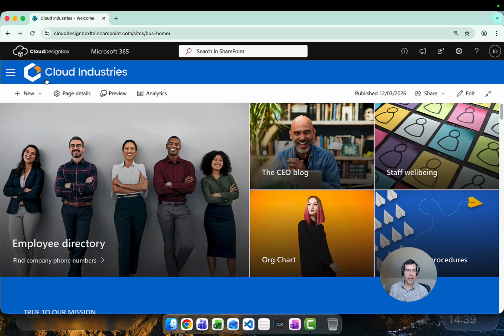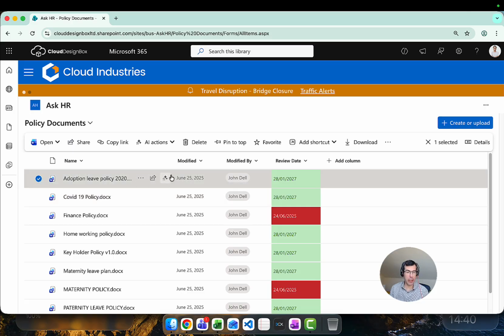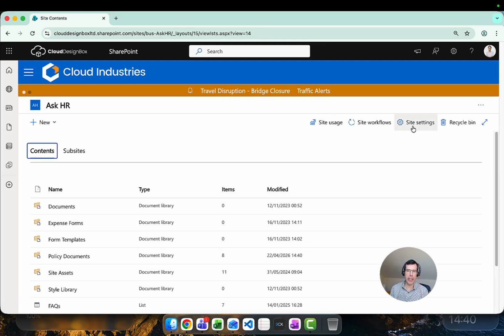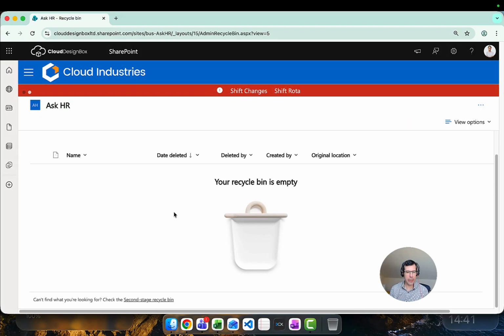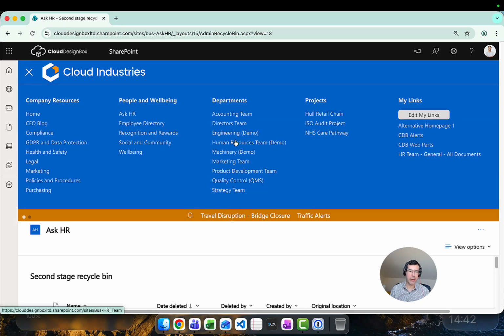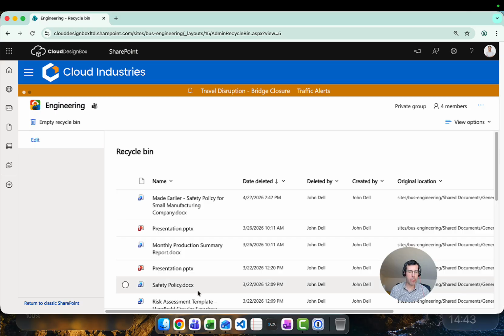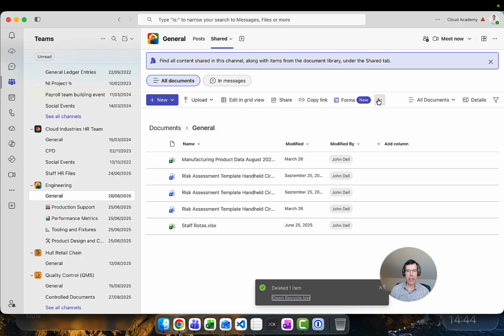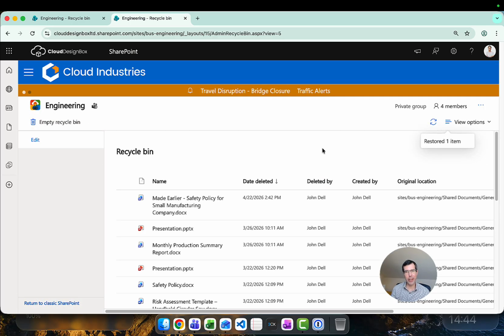SharePoint Recycle Bin Tutorial | Recover Deleted Files in SharePoint & Teams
Have you accidentally deleted a file in SharePoint or Microsoft Teams? In this quick tutorial, I’ll show you exactly how to recover deleted documents using the SharePoint Recycle Bin, including second stage recycle bin recovery.

You’ll learn how deleted files in Microsoft Teams are stored in SharePoint, how to restore them quickly, and how to avoid losing important documents again. Perfect for Microsoft 365 users, admins and anyone managing files in Teams or SharePoint.

Chapters
00:00 Intro
00:09 SharePoint Communication Site Example
00:45 Recover Deleted Files in SharePoint
01:25 Second Stage Recycle Bin Explained
01:55 Team Site Example
02:23 Recover Deleted Files from Microsoft Teams
03:16 Final Tips
03:28 Like and Subscribe

We are Microsoft Teams and SharePoint for education experts supporting over 800 organisations to:
⏰ Save huge amounts of admin time and effort

Find out how we can support your organisation, school or MAT